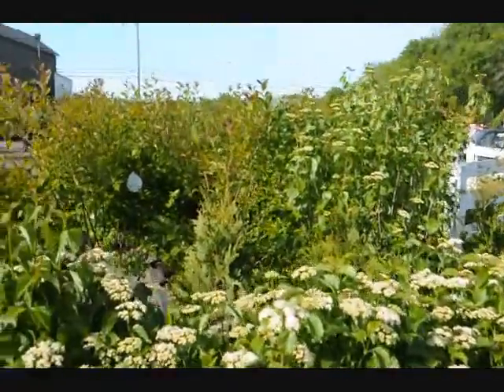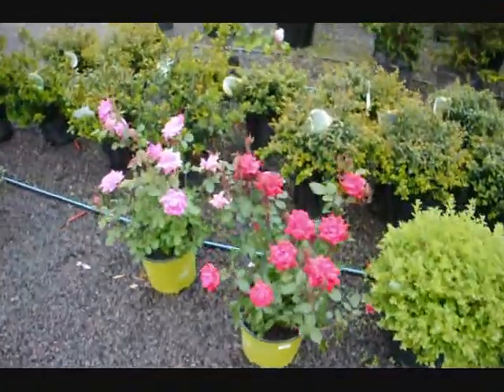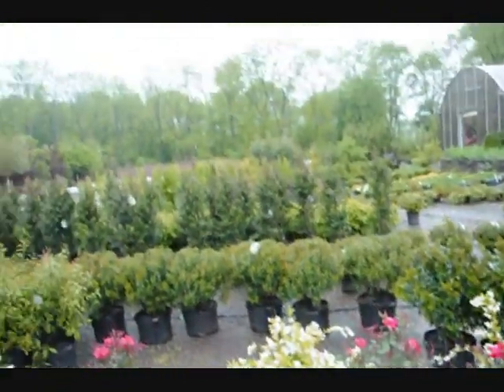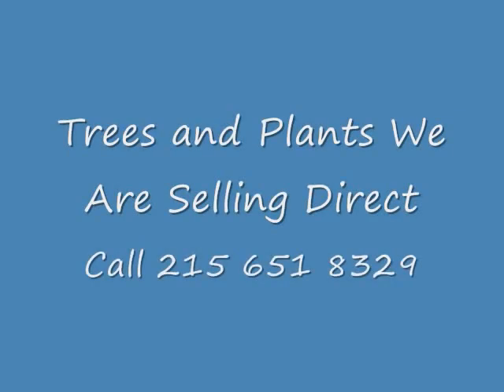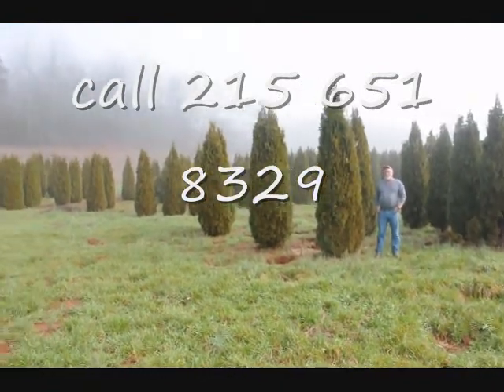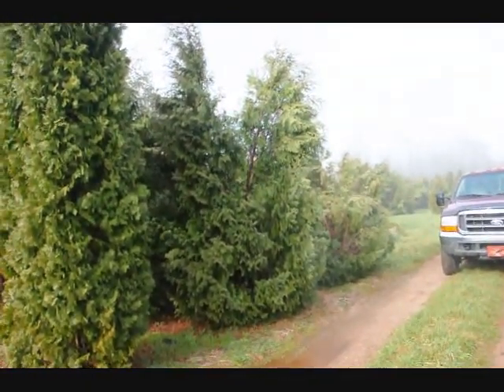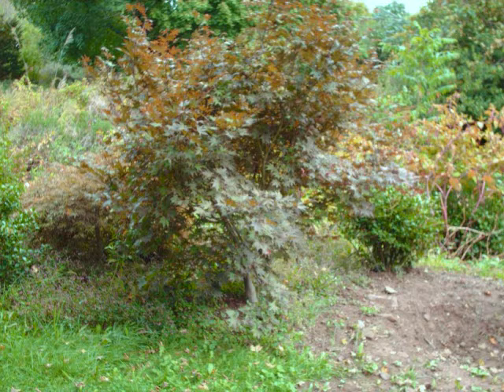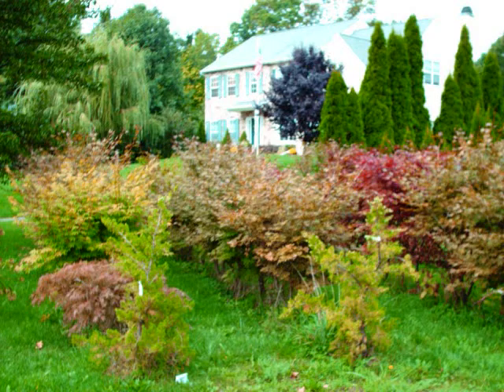Trees for the future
Flowering Trees and Shrubs For Landscaping call We can deliver or deliver and plant T Cyperus acuminatus - Pale Umbrella-sedge
E  Cypripedium parviflorum var. parviflorum - Small Yellow Lady's-slipper
T  Cypripedium reginae - Showy Lady's-slipper
X  Cystopteris fragilis - Brittle Fern
P  Cystopteris tennesseensis - Tennessee Bladder Fern
X  Dalea purpurea - Purple Prairie-clover
E  Dalibarda repens - Robin-run-away
P  Delphinium exaltatum - Tall Larkspur
P  Deschampsia cespitosa - Tufted Hair Grass
T  Deschampsia flexuosa - Crinkled Hair Grass
P  Descurainia pinnata - Tansy Mustard
E  Desmodium glabellum - Hairy Tick-trefoil
X  Desmodium illinoense - Prairie Tick-trefoil
T  Desmodium sessilifolium - Sessile Tick-trefoil
T  Dibaeis absoluta - Pink Dot Lichen
E  Dichelyma capillaceum - Awned Dichelyma Moss
X  Digitaria filiformis - Slender Finger Grass
E  Diphyscium mucronifolium - Cumberland Grain o' Wheat Moss
E  Draba brachycarpa - Little Whitlow-grass
T  Draba cuneifolia - Wedge-leaved Whitlow-grass
T  Draba reptans - Carolina Whitlow-grass
T  Drosera intermedia - Spathulate-leaved Sundew
E  Dryopteris celsa - Log Fern
E  Dryopteris clintoniana - Clinton's Wood Fern
E  Dryopteris filix-mas - Male Fern
E  Echinodorus berteroi - Burhead
X  Elatine triandra - Elatine
T  Eleocharis compressa - Flat-stemmed Spike-rush
E  Eleocharis engelmannii - Engelmann's Spike-rush
T  Eleocharis flavescens - Green Spike-rush
E  Eleocharis geniculata - Caribbean Spike-rush
E  Eleocharis ovata - Ovate Spike-rush
E  Eleocharis parvula - Least Spike-rush
T  Eleocharis quinqueflora - Few-flowered Spike-rush
E  Eleocharis robbinsii - Robbins' Spike-rush
T  Eleocharis tenuis - Slender Spike-rush
E  Eleocharis wolfii - Wolf's Spike-rush
T  Elymus trachycaulus - Bearded Wheat Grass
E  Epilobium angustifolium - Fireweed
T  Epilobium strictum - Simple Willow-herb
P  Equisetum sylvaticum - Woodland Horsetail
E  Equisetum variegatum - Variegated Scouring-rush
E  Eriocaulon aquaticum - White-buttons
X  Eriophorum gracile - Slender Cotton-grass
P  Eriophorum virginicum - Tawny Cotton-grass
P  Eriophorum viridicarinatum - Green Cotton-grass
P  Eryngium yuccifolium - Rattlesnake-master
E  Erysimum arkansanum - Western Wallflower
E  Erythronium rostratum - Golden-star
P  Eupatorium album - White Thoroughwort
E  Eupatorium hyssopifolium - Hyssop Thoroughwort
P  Euphorbia polygonifolia - Seaside Spurge
E  Euphorbia purpurea - Glade Spurge
E  Euphorbia serpens - Round-leaved Spurge
E
  Eurybia surculosa - Creeping Aster
T  Euthamia remota - Great Lakes Goldenrod
E  Fallopia cilinodis - Mountain Bindweed
E  Fissidens hyalinus - Filmy Fissidens
P
  Fleischmannia incarnata - Pink Thoroughwort
E  Froelichia floridana - Common Cottonweed
P  Galactia volubilis - Milk-pea
T  Galium labradoricum - Bog Bedstraw
E  Galium palustre - Marsh Bedstraw
X  Gaultheria hispidula - Creeping Snowberry
T  Gentiana alba - Yellowish Gentian
E  Gentiana puberulenta - Prairie Gentian
E  Gentiana saponaria - Soapwort Gentian
E  Gentiana villosa - Sampson's Snakeroot
P  Gentianopsis crinita - Fringed Gentian
P  Gentianopsis procera - Small Fringed Gentian
E  Geranium bicknellii - Bicknell's Crane's-bill
P  Geum rivale - Water Avens
T  Glyceria acutiflora - Sharp-glumed Manna Grass
X  Glyceria borealis - Northern Manna Grass
X  Goodyera tesselata - Checkered Rattlesnake-plantain
P  Gratiola virginiana - Round-fruited Hedge-hyssop
T  Gratiola viscidula - Short's Hedge-hyssop
X  Gymnocarpium appalachianum - Appalachian Oak Fern
E  Gymnocarpium dryopteris - Common Oak Fern
X  Gymnopogon ambiguus - Beard Grass